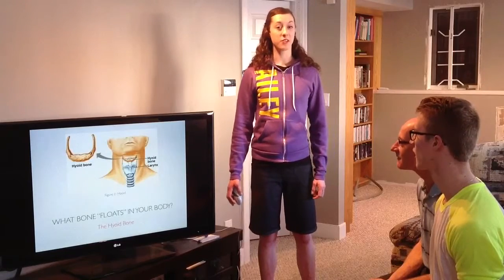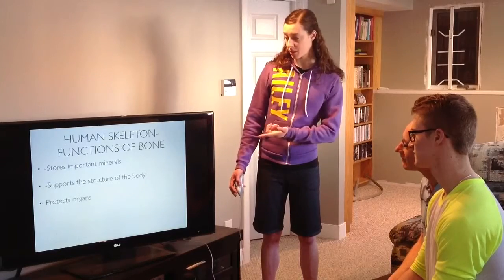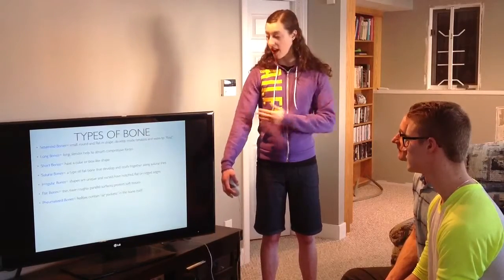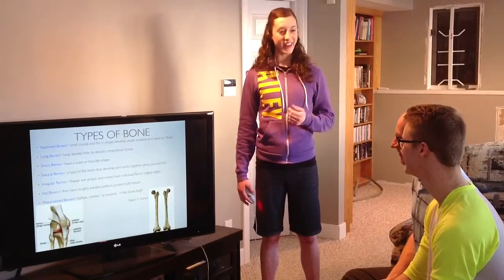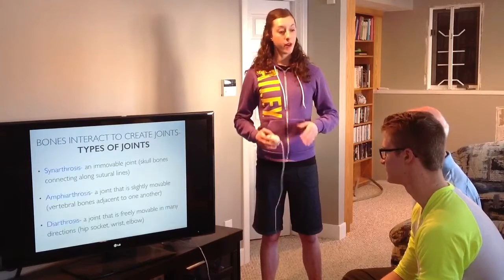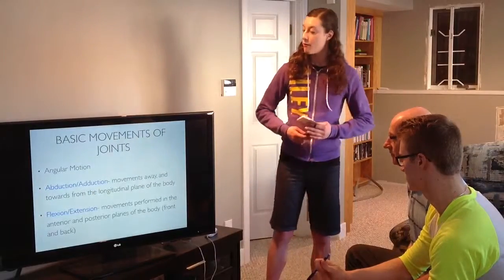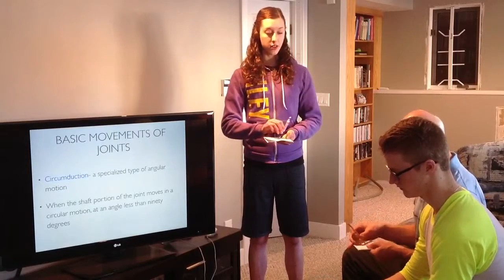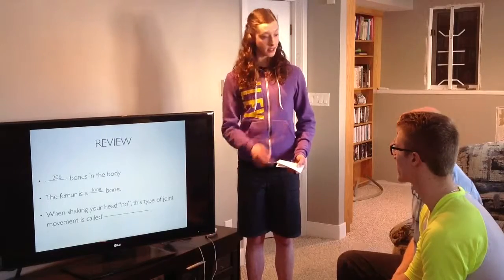PFTR1121- Visual and Verbal Presentation- S Lacombe